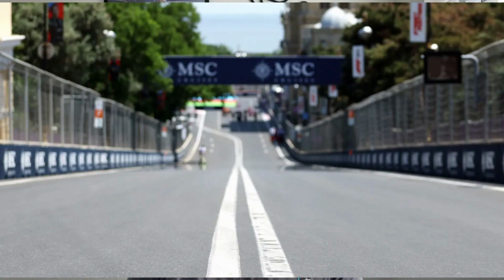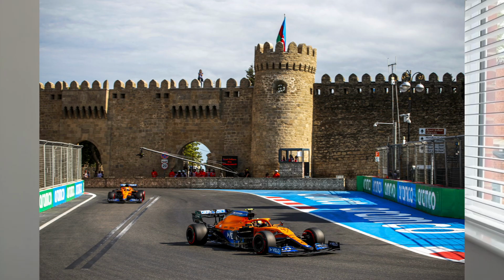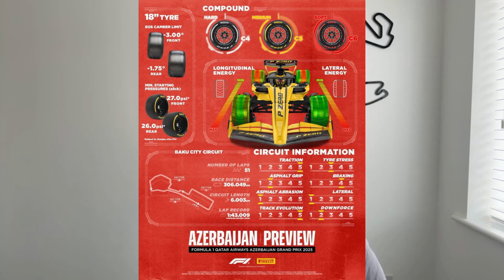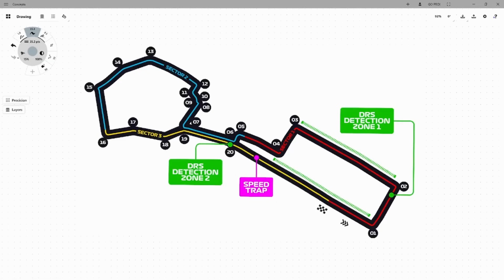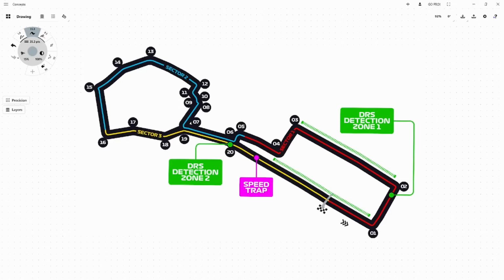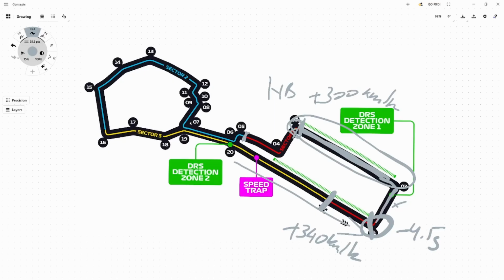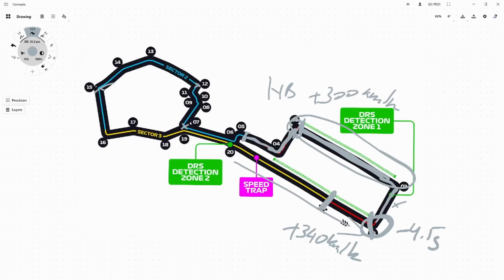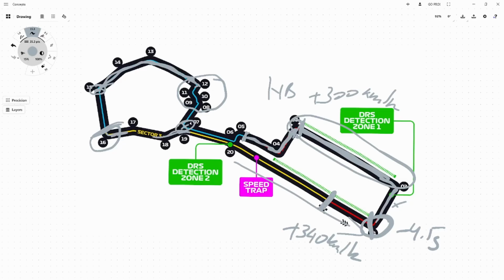F1 2025 Baku GP Strategy Explained | Setup Secrets Inside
Baku is one of the most challenging circuits in Formula 1 — the longest straight of the season combined with the tightest street section at the castle. In this video, I break down the engineering setup philosophy for the 2025 Azerbaijan Grand Prix.

We’ll cover:

Aerodynamics: why teams run Monza-style wings in Baku.

Suspension & Ride Height: balancing braking stability with traction out of 90° corners.

Tyres: understanding camber limits and minimum pressures imposed by Pirelli.

Differential settings: on-throttle vs off-throttle balance for entry and exit performance.

Sector-by-sector analysis: how drivers and engineers approach T1, the castle, and the 2 km straight.

Strategy outlook: expected tyre choices, Safety Car risks, and pit windows.

This is a race engineer-level breakdown of how F1 teams approach one of the trickiest races on the calendar.